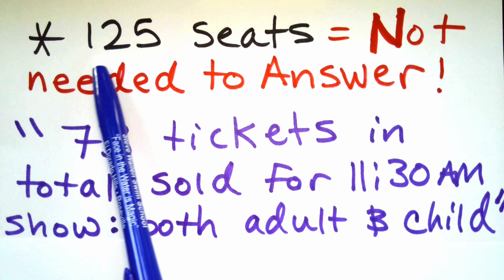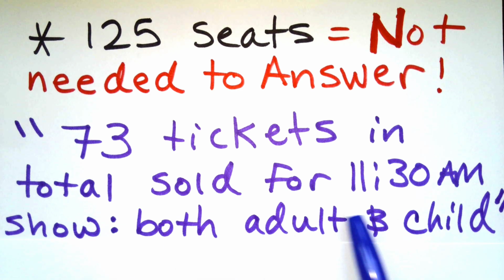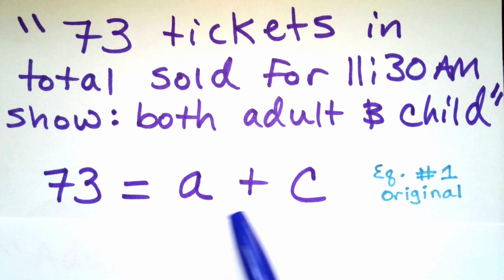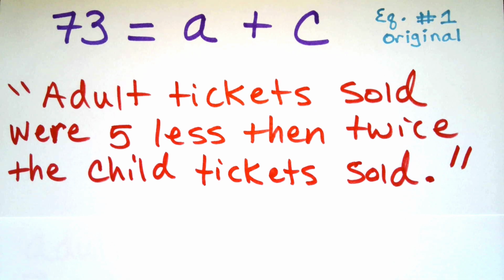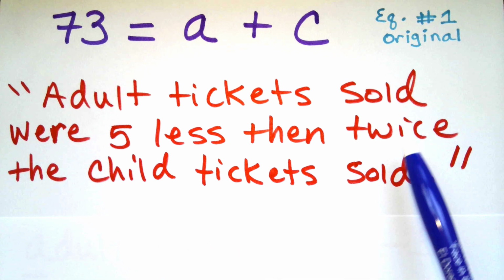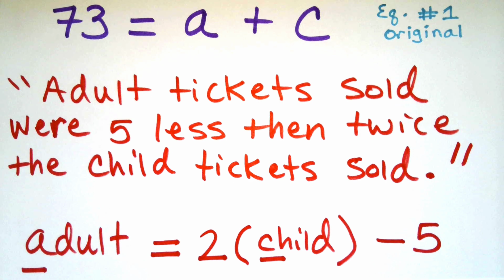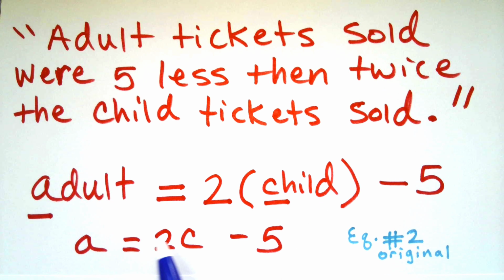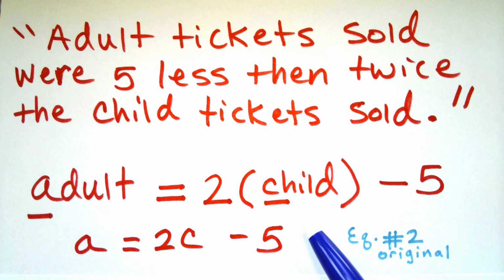Part 2 Theater Ticket Sold "System of Equations" Setting Up Eq.1 & Eq.2 WORD Problem & How to SOLVE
2026 WORD Problem "System of Equations" Math G.E.D. & HiSET Exam Question = 4 instructional videos = EXPLAINING Step By Step How to ANSWER the Math G.E.D. & HiSET Type of Test Question

2 of 4 total video =  Step By Step Instructions on how to solve Math TEST Question